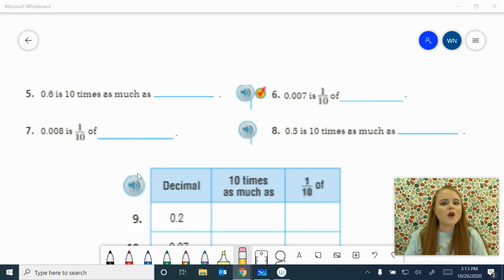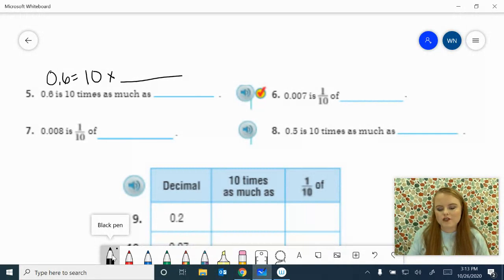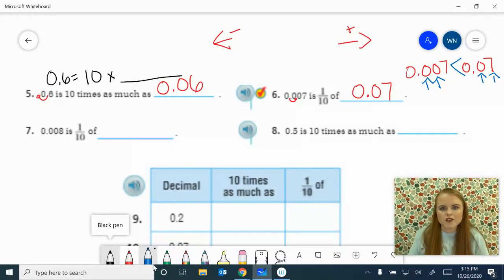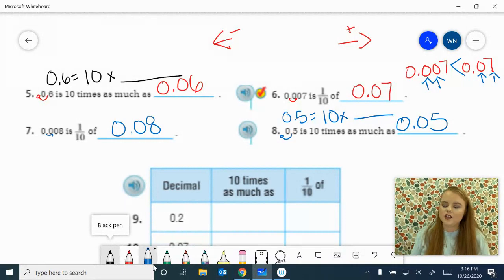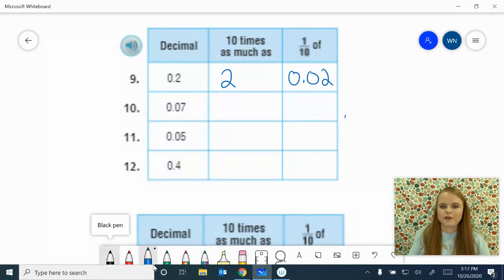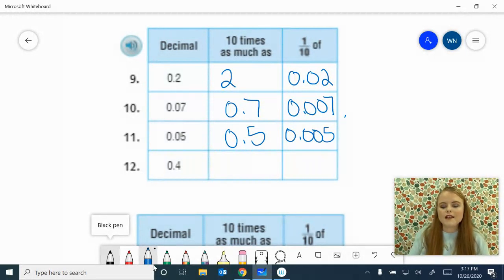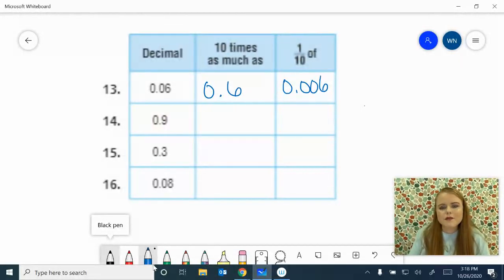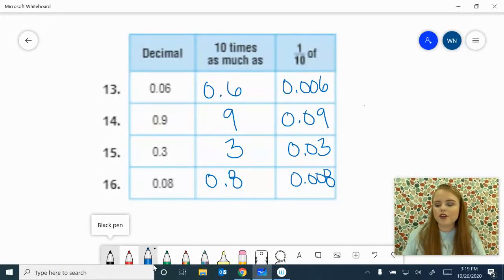10x and 1/10 of Decimals Practice